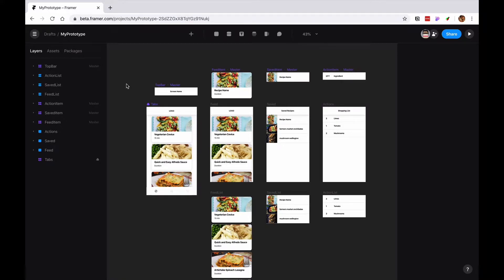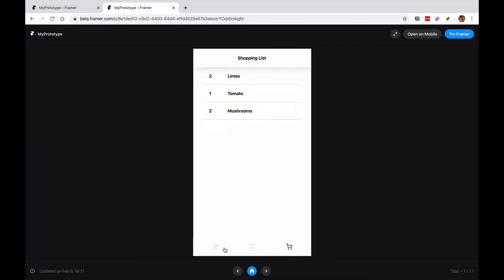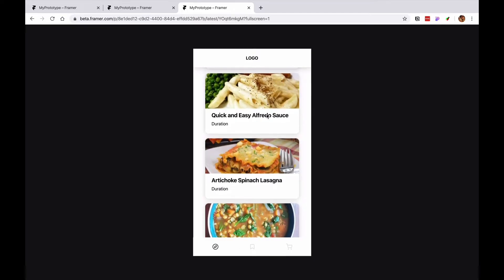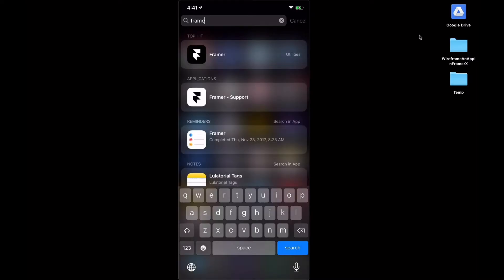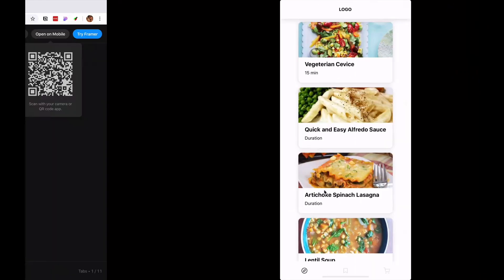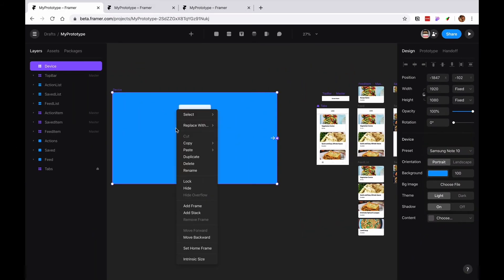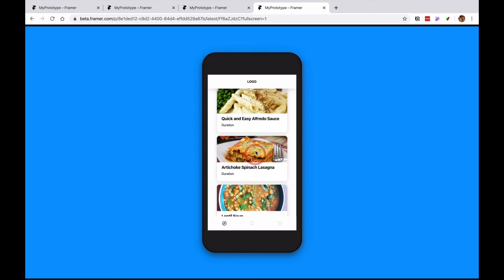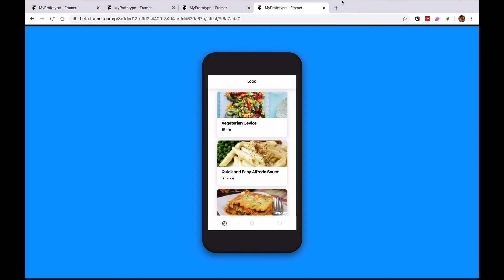How to Share your Prototypes in Framer Web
Learn how to share your prototypes with Framer Web and QR Codes.